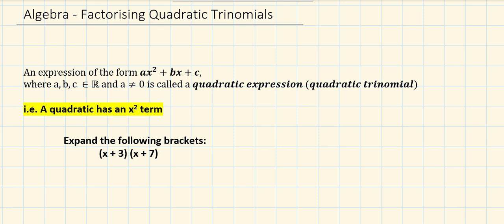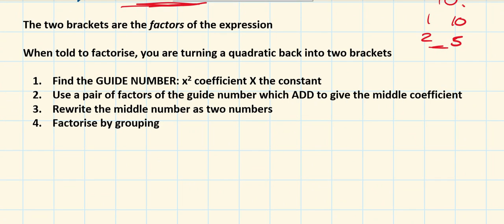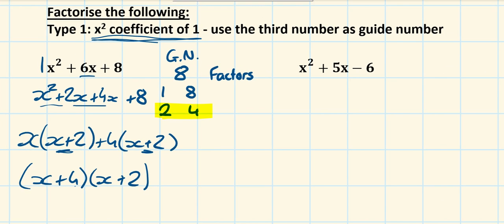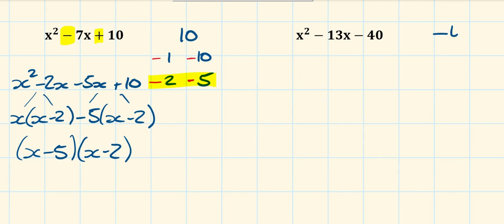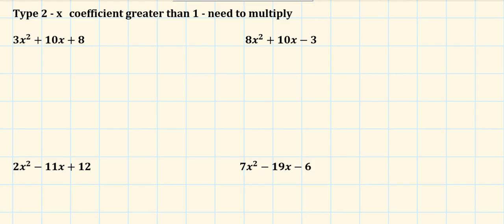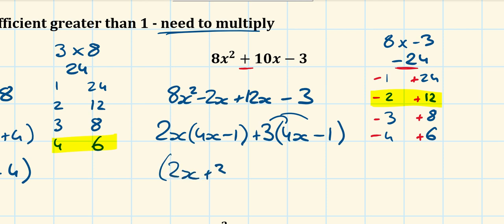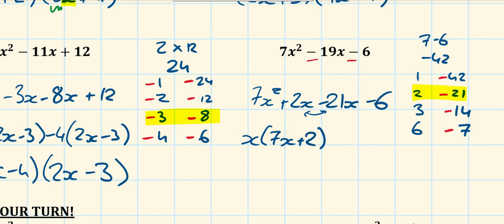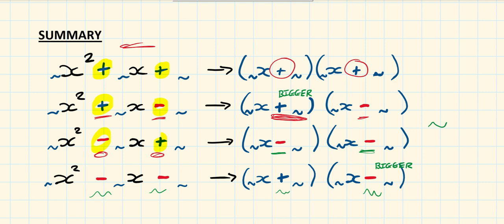Factorising Quadratic Trinomials